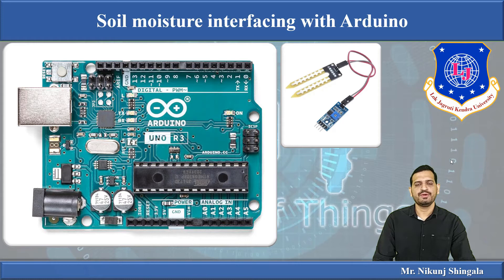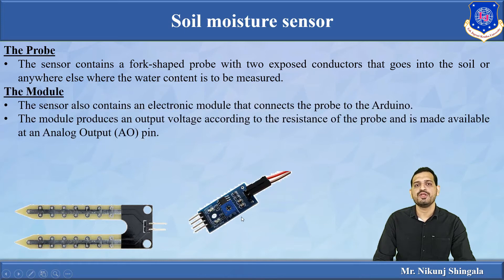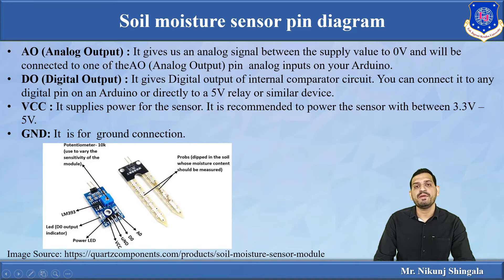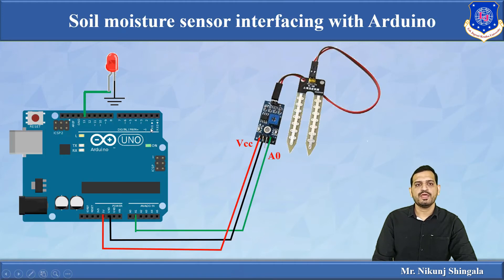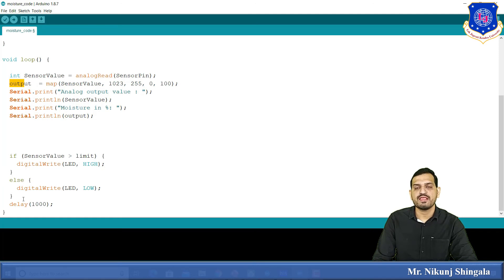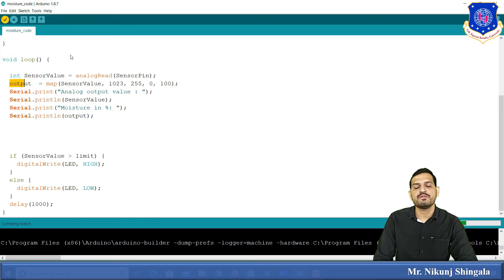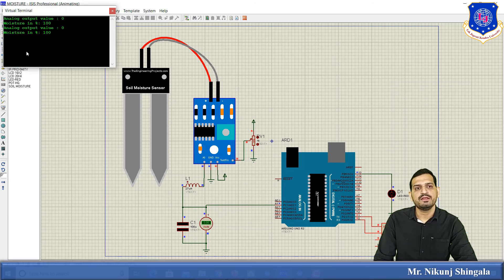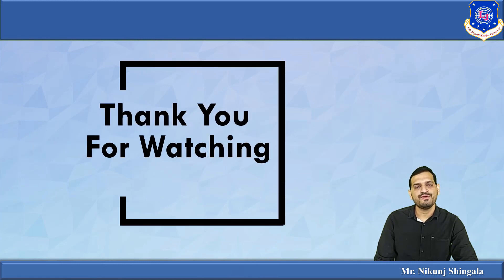Practical-10_Moisture sensor interfacing with Arduino | IOT Workshop - Laboratory | First Year Engin